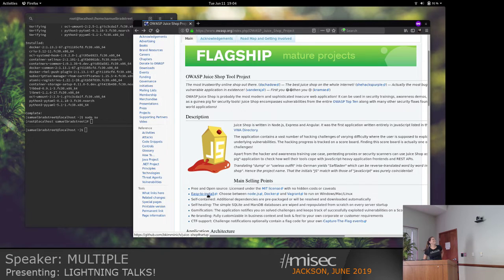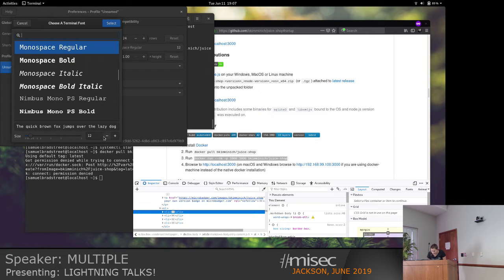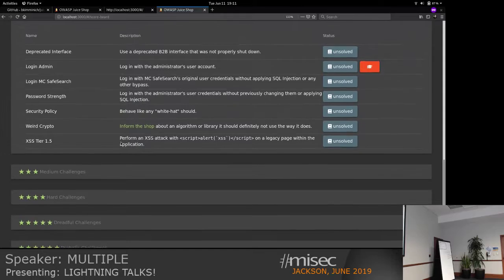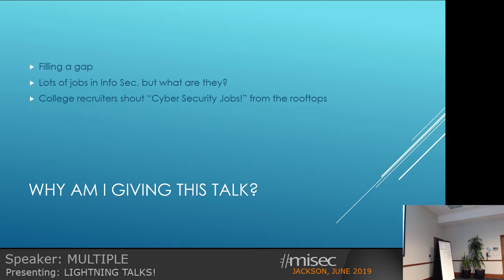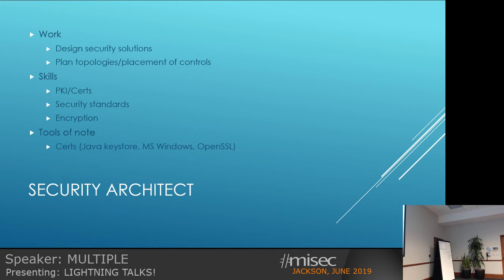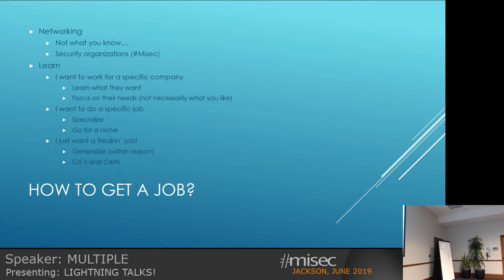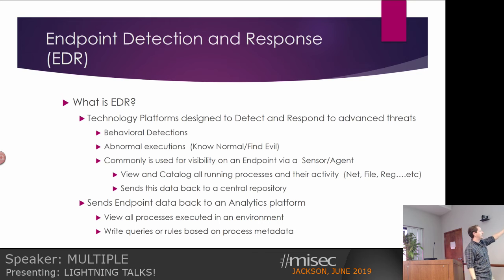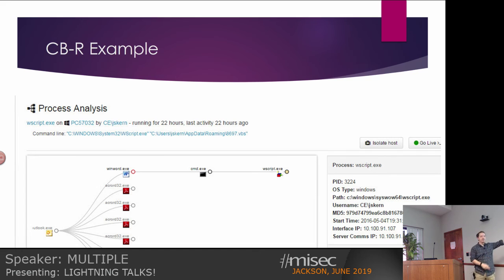MiSec Jackson: June Lightning Talks!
Multiple Speakers:

Kate Vadja - Docker, you, and JuiceShop
Lucas Gorczyca - What the Heck is Cyber Anyway?!
Kyle Andrus - A quick chat about Endpoint Security

And why yes. I did completely forget to move the camera back for Lucas's talk. :D